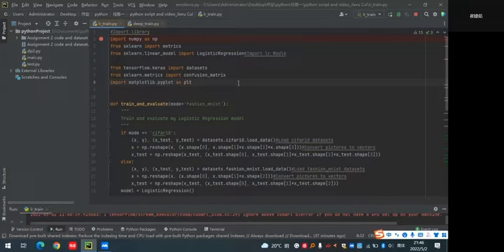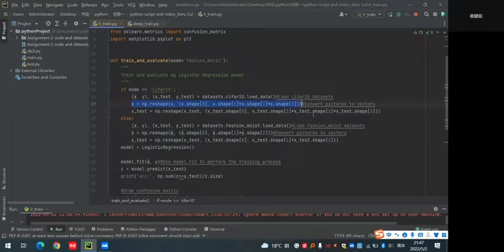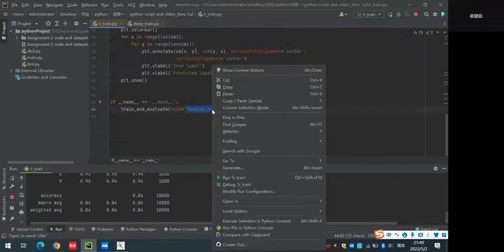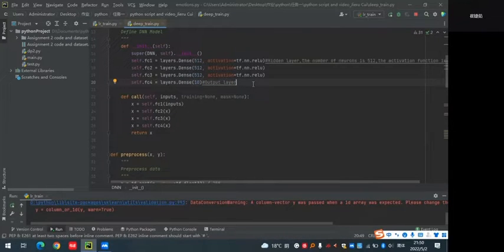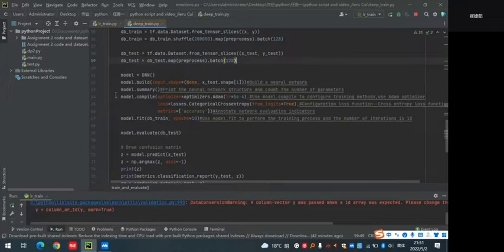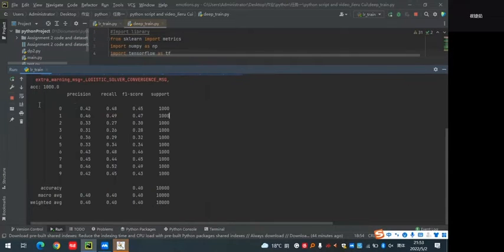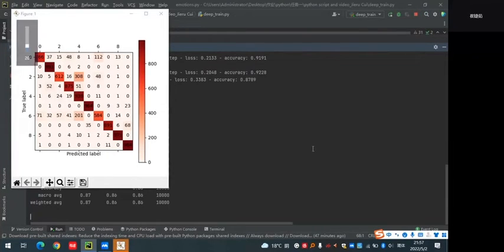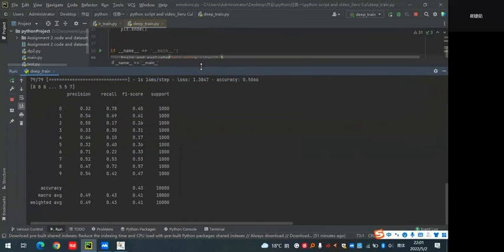ACCA7025-Assignment 1 video-IR Model and DNN Model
IR Model and My DNN Model